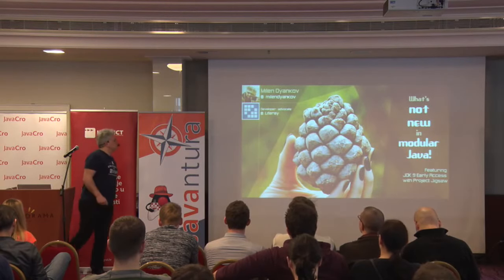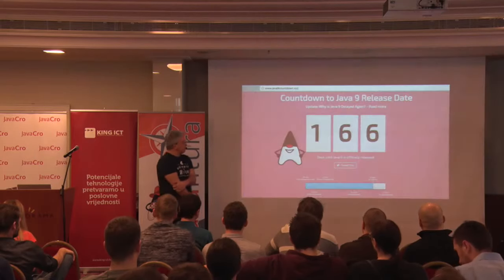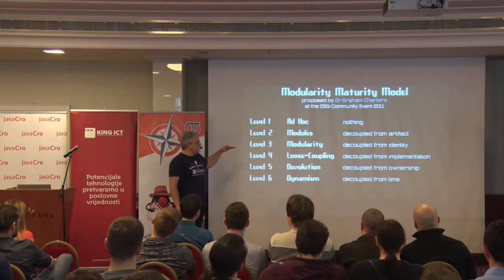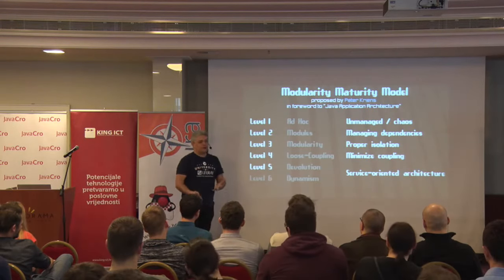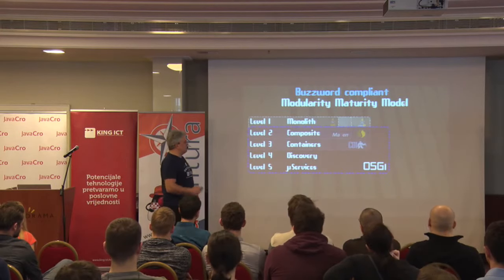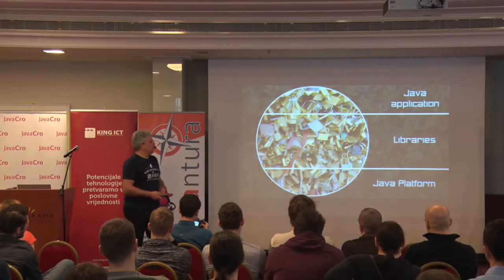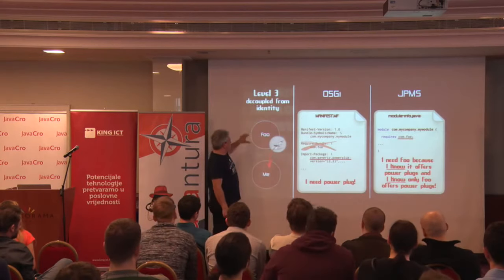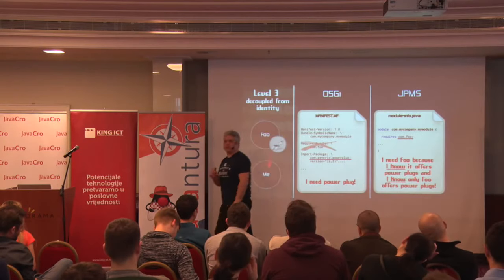Javantura v4 - What’s NOT new in modular Java? - Milen Dyankov